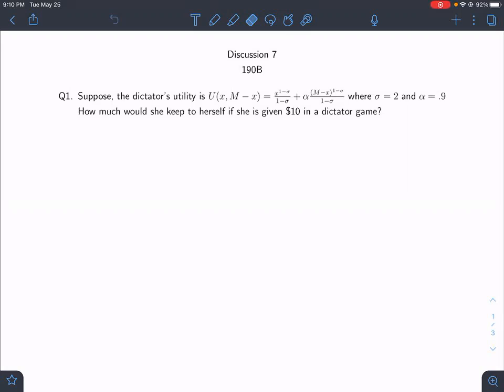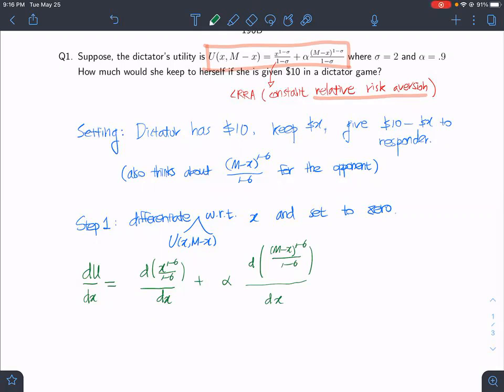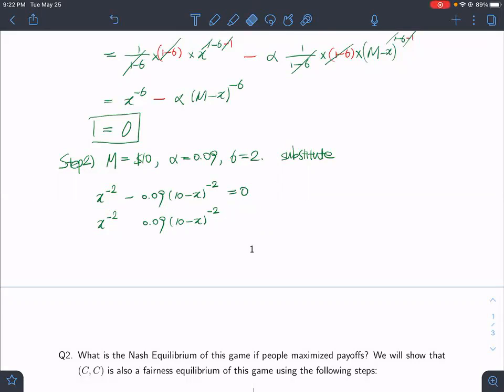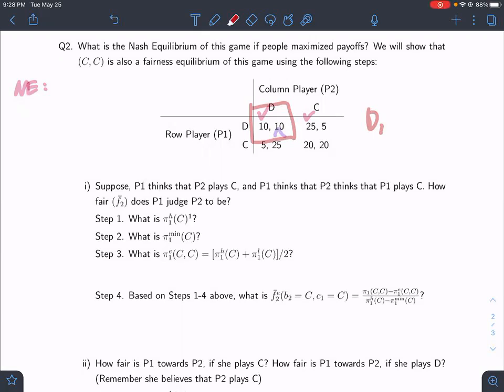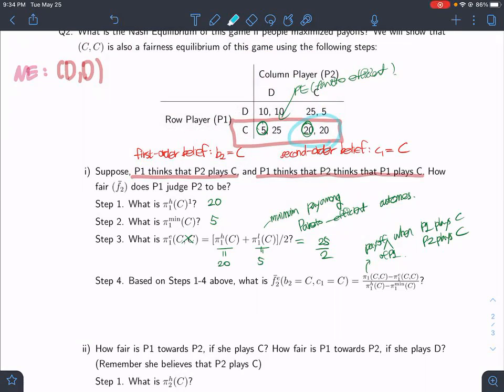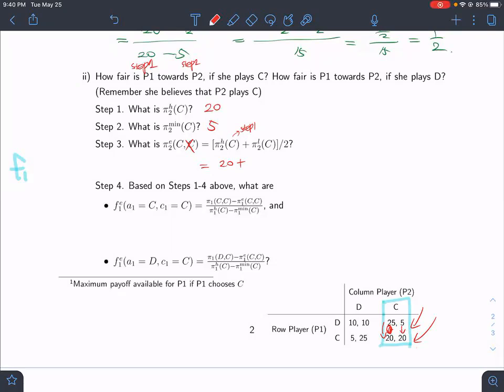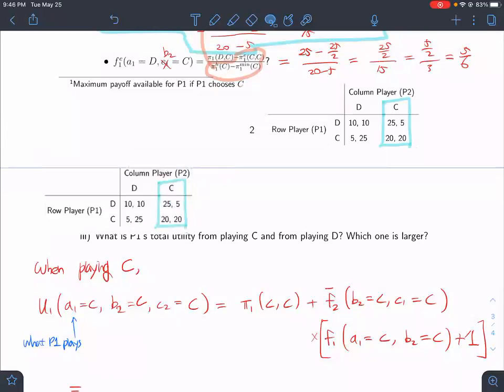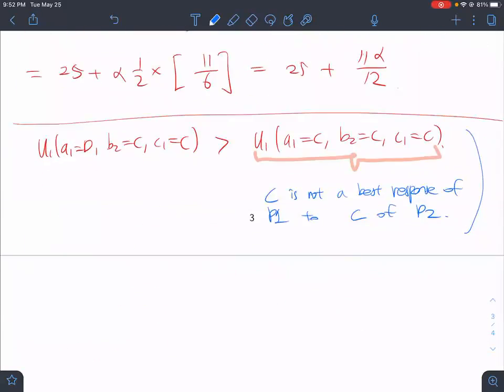ECN 190B Discussion 7